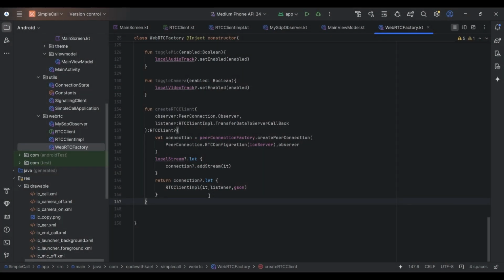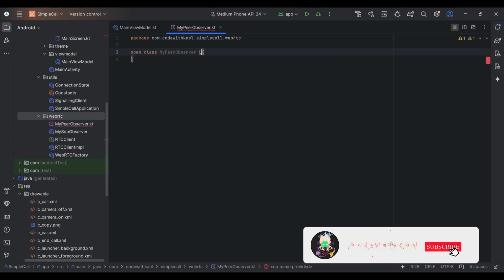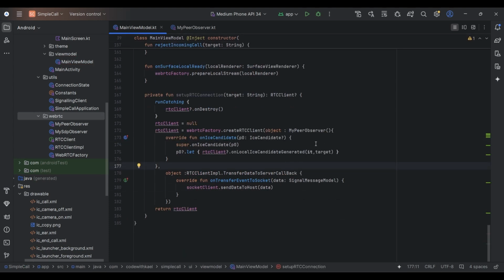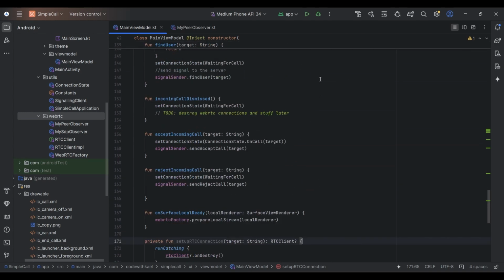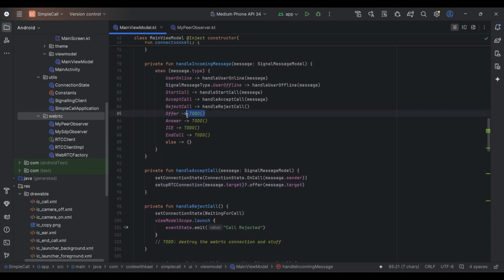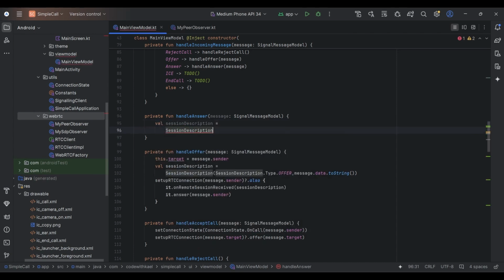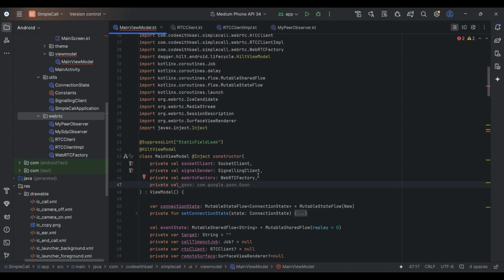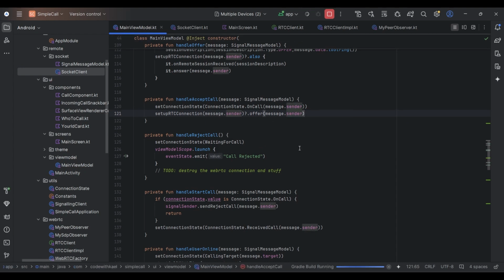Establish PeerConnection & Start Live Video Call – Android WebRTC (Part 10)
In Part 10, we complete the Android WebRTC video call flow. We trigger the SDP offer creation, send it through the signaling server, receive the answer, apply remote descriptions, and finally render the remote video stream — making the first live video call work end-to-end.

0:00 Intro
0:30 Creating SDP Offer
1:10 Setting Local Description
1:50 Sending Offer via WebSocket
2:30 Receiving and Setting Remote Description
3:10 Rendering Remote Video Stream
3:50 First Live Video Call Test

- Creating SDP offer and setting local description
- Sending and receiving SDP via Node.js signaling
- Setting remote description on Android
- Rendering remote video with SurfaceViewRenderer
- First end-to-end live video call test